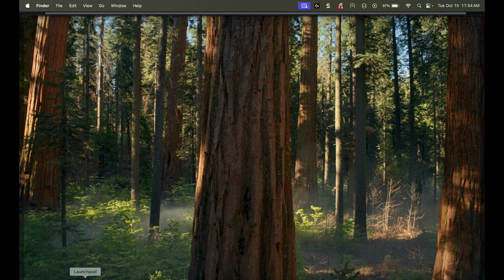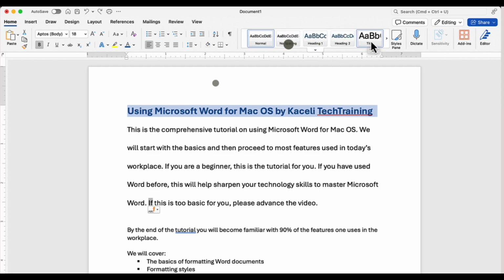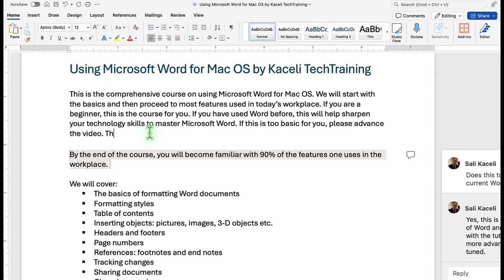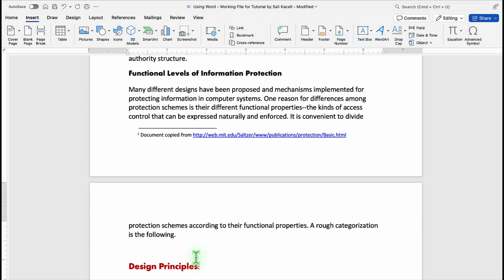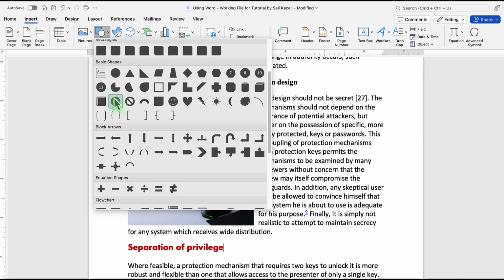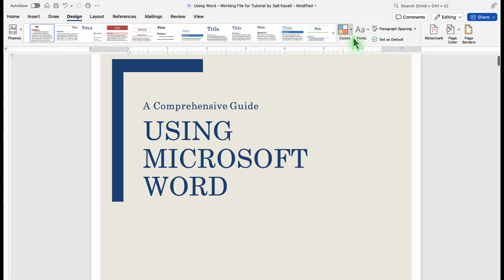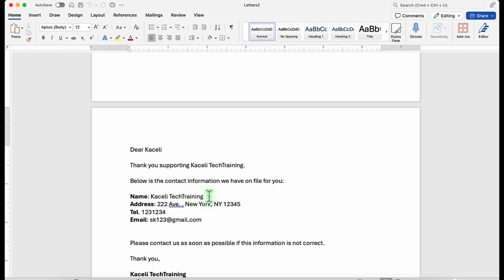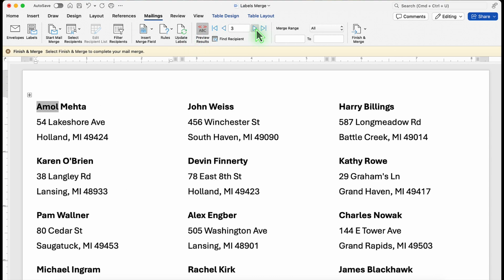Word for Teachers and Students - Complete Tutorial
Unlock the full potential of Microsoft Word with this complete tutorial designed specifically for teachers and students! 📚✍️ Whether you're creating lesson plans, assignments, or professional documents, this step-by-step guide covers everything you need to know. From formatting essays and creating templates to using collaboration tools and advanced features like track changes, this video has it all. Perfect for beginners and seasoned users alike! 🚀 The tutorial is based off the MacOS version of MS Office with minor differences with the Windows version.